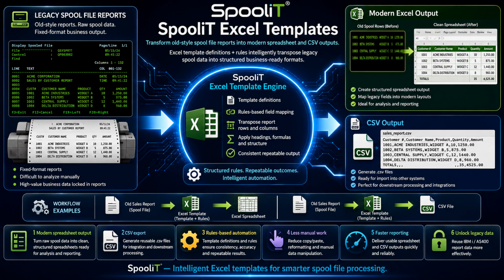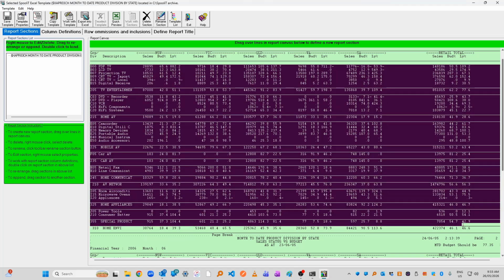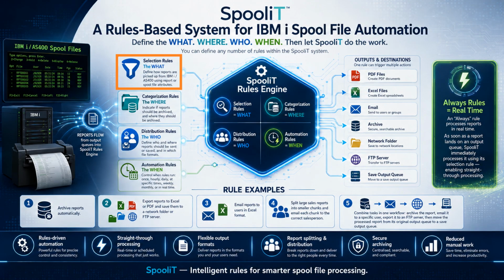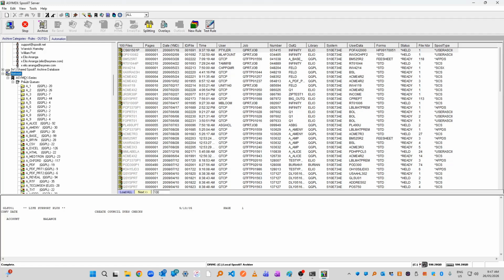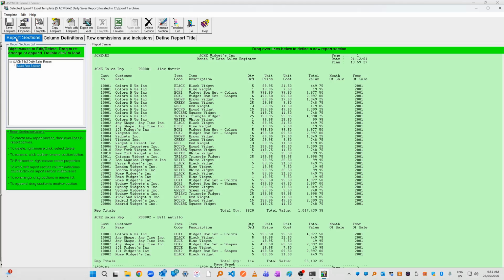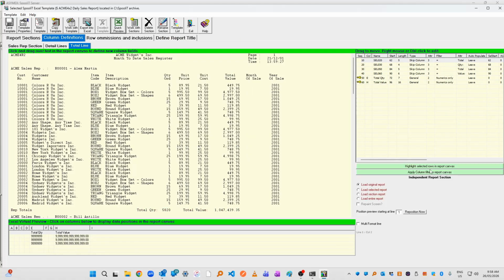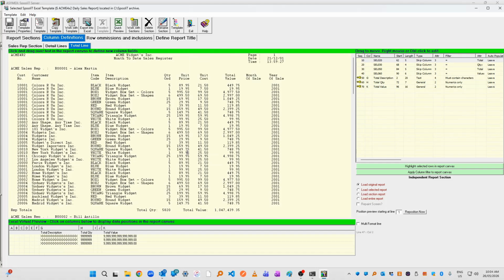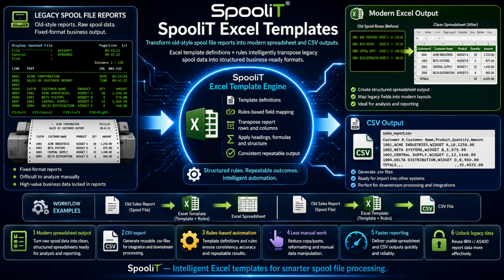Demo: Excel Templates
Join us for a SpooliT demonstration exploring Excel Templates in detail - part 3.